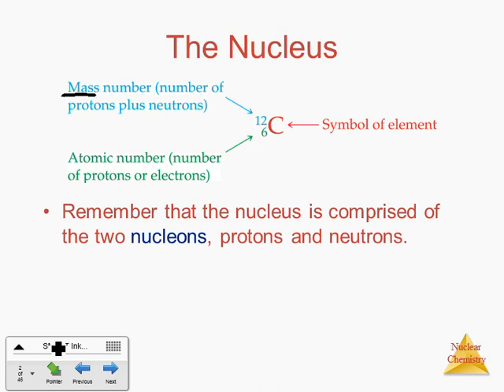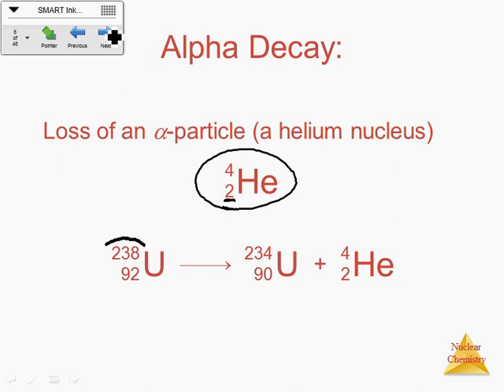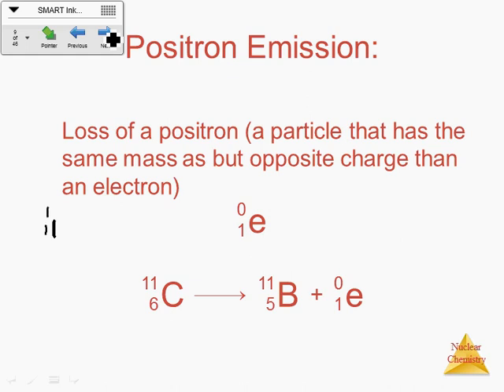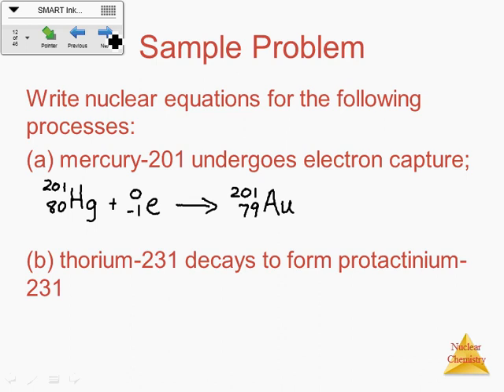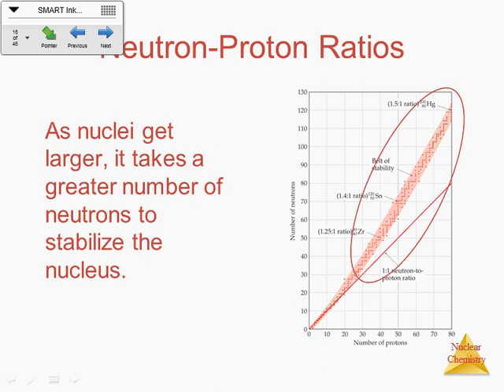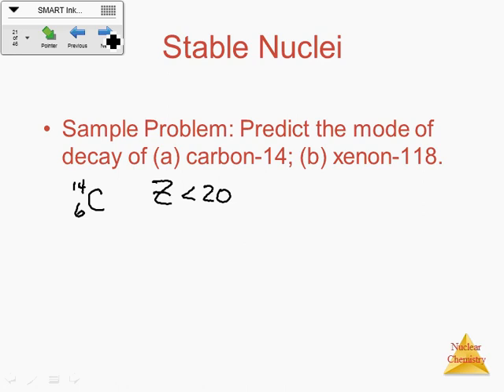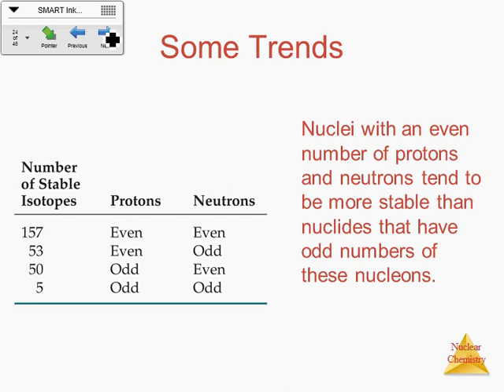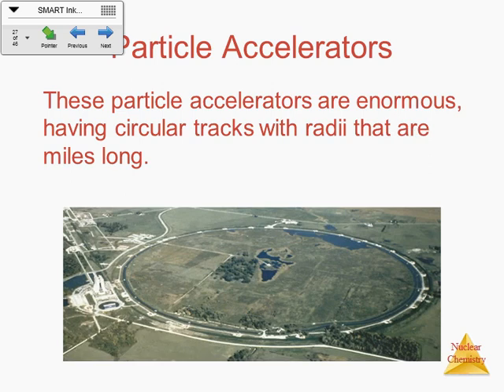Sections 21 1 21 3 Radioactivity